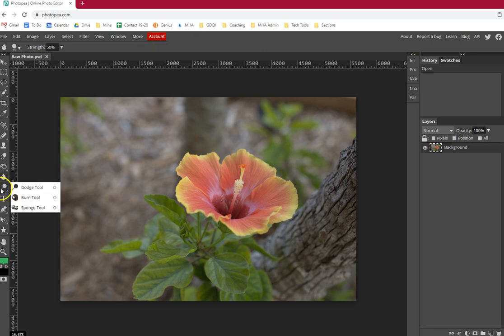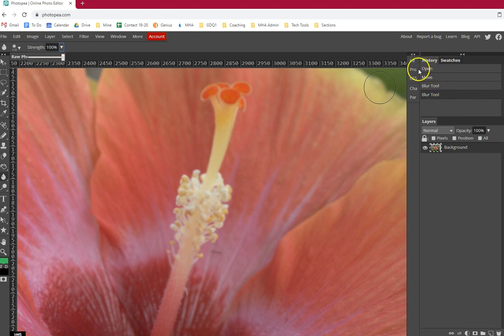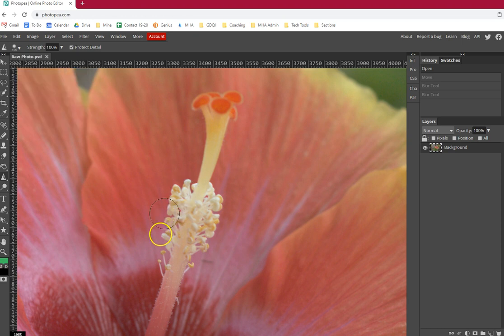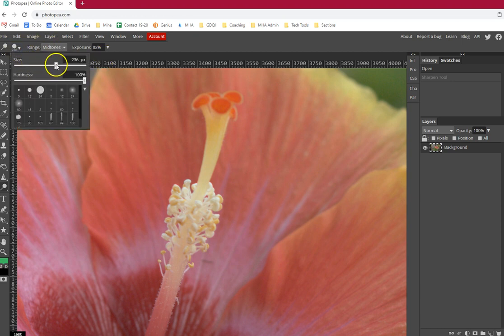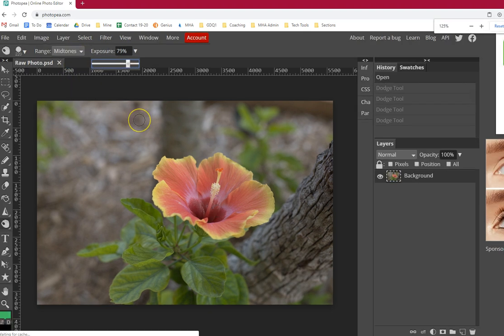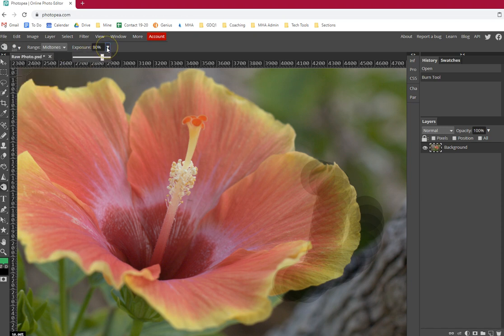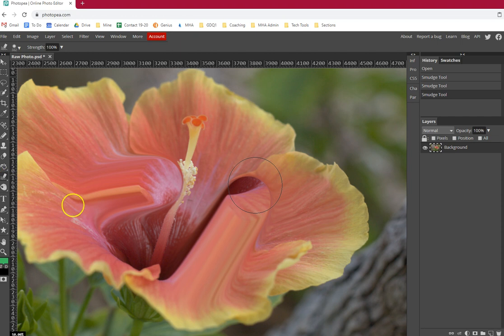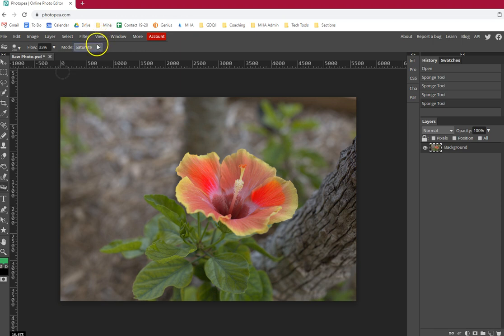Photopea Toolbar - Advanced Tools - Blur Sharpen Dodge Burn Smudge Sponge